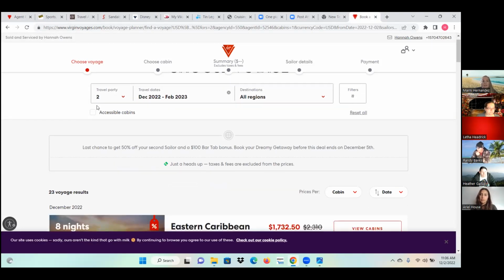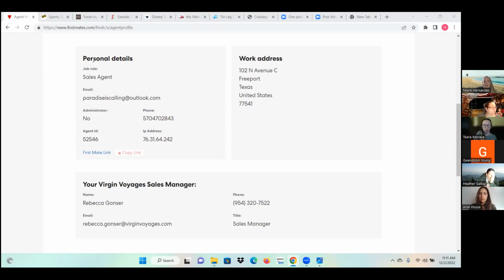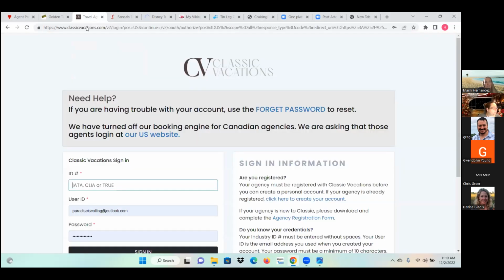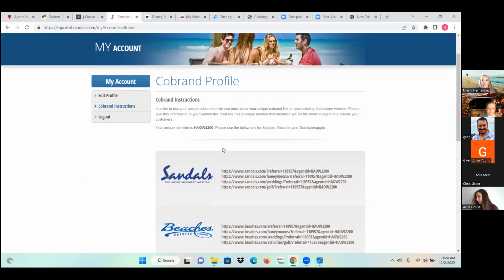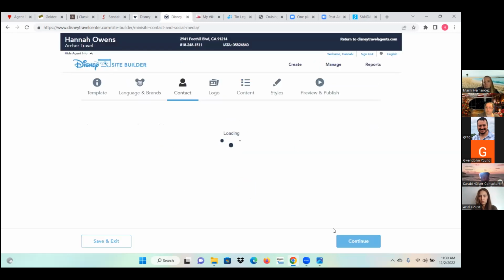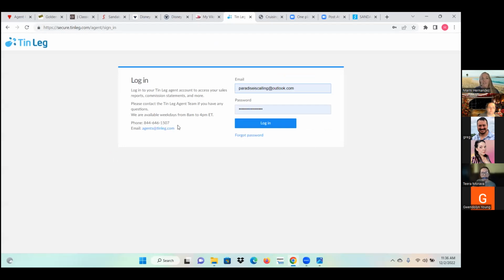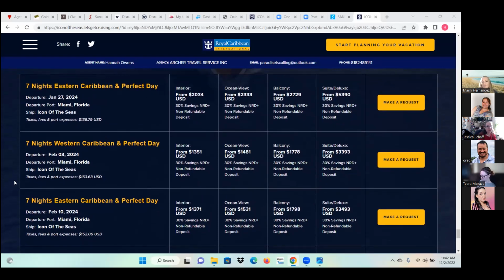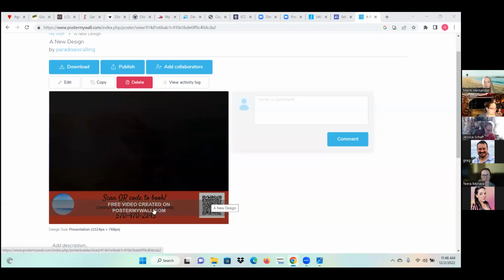Passive income with affiliate links